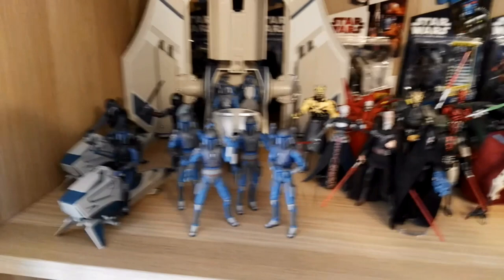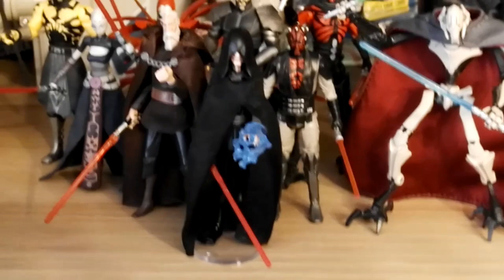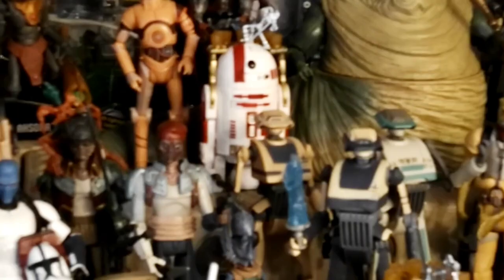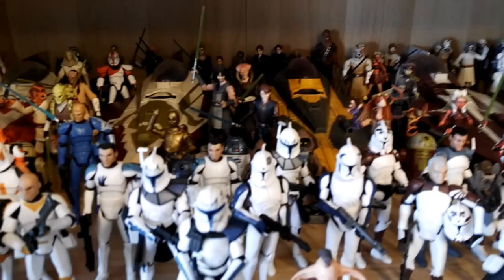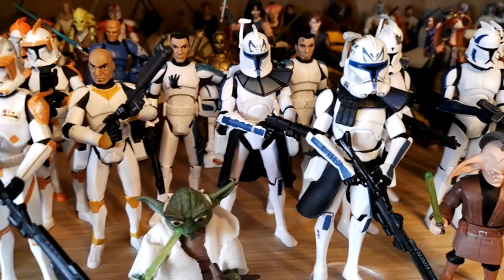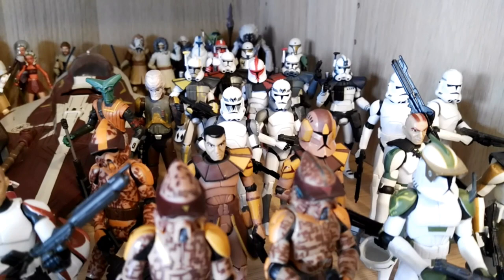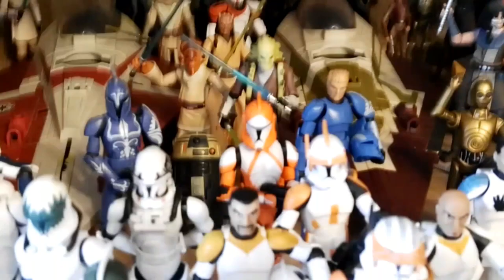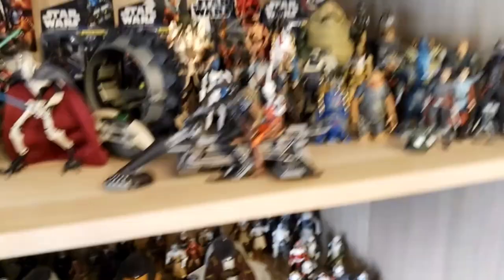My complete Star Wars The Clone Wars Action Figure Collection!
Hey guys,

In today's video we will be taking a look at my complete Clone Wars action figure collection!

He is a very passionate Star Wars fan and collector and an all round great guy! Click the link, go watch his vids andd give him a sub, he deserves it!